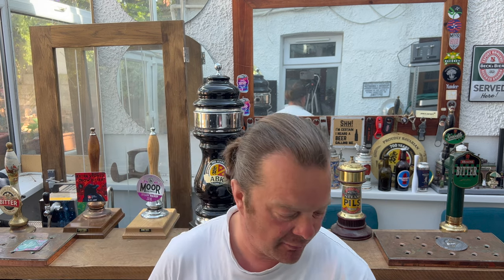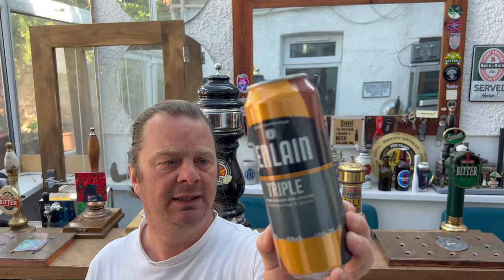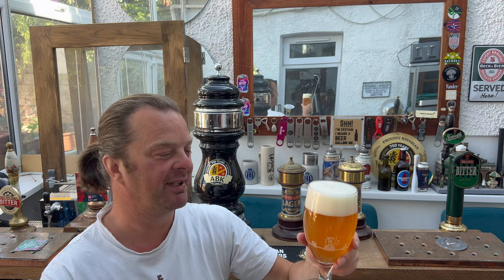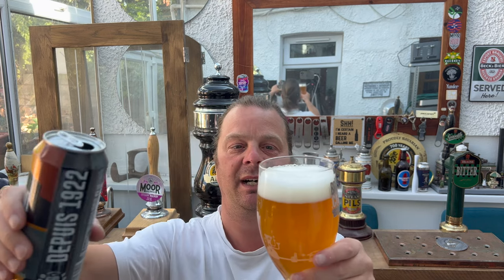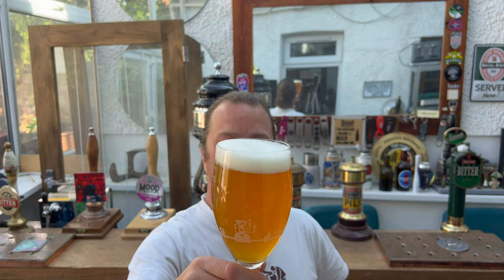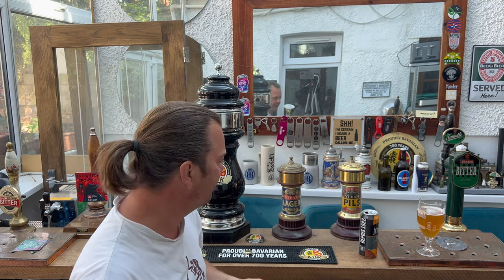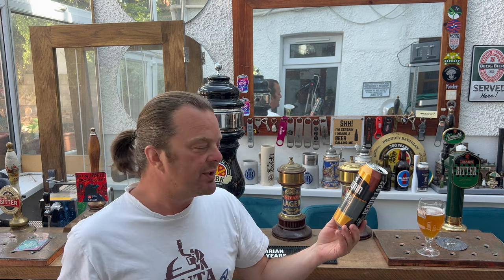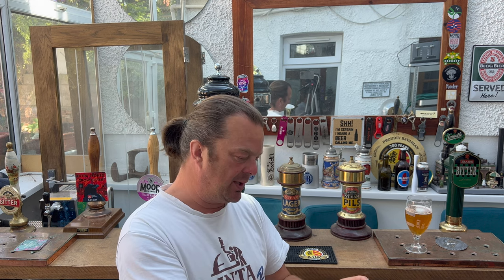Jenlain Triple Review By Brasserie Duyck | French Craft Beer Review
Recorded In 4K Ultra HD Real Ale Craft Beer Reviews Jenlain Triple Review , French Craft Beer Review